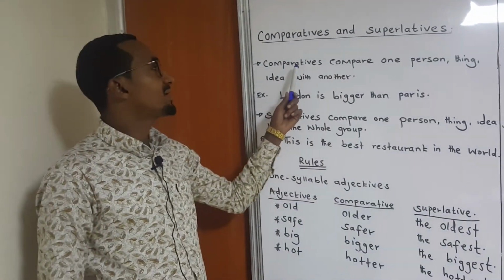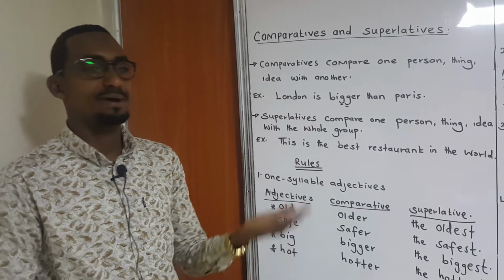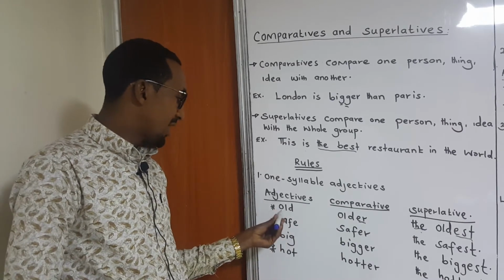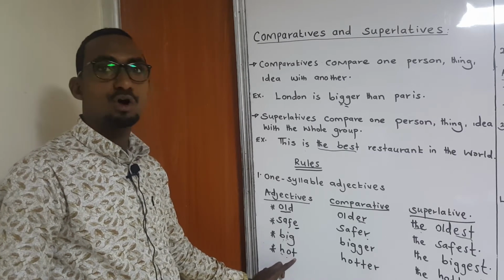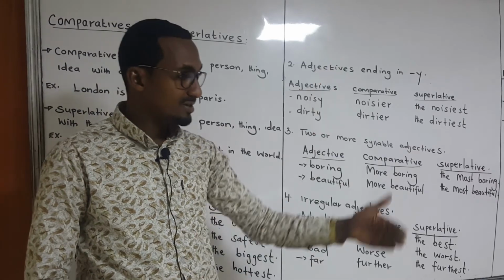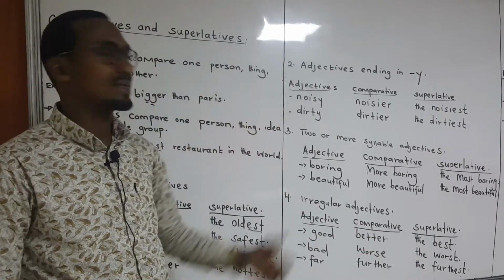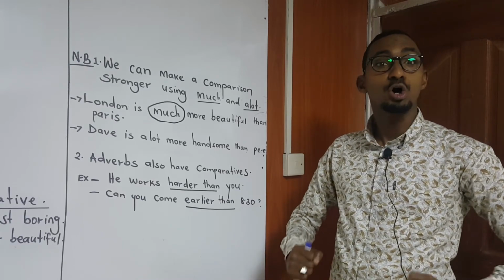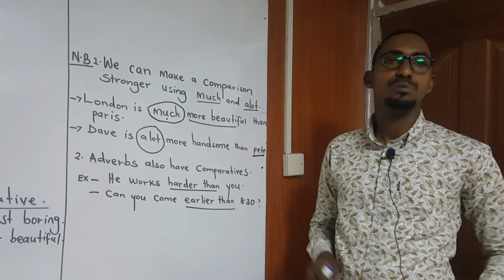COMPARATIVES AND SUPERLATIVES-LESSON 23||Tr mohamedmoge